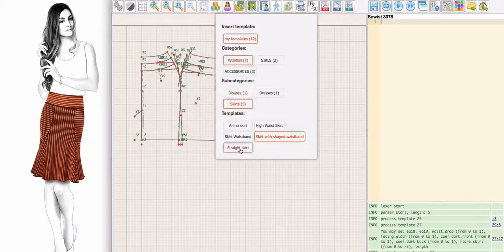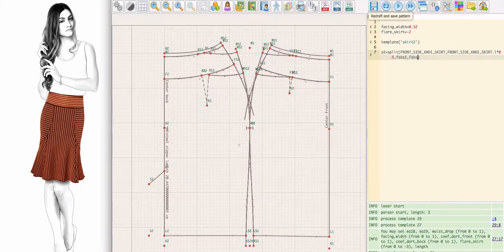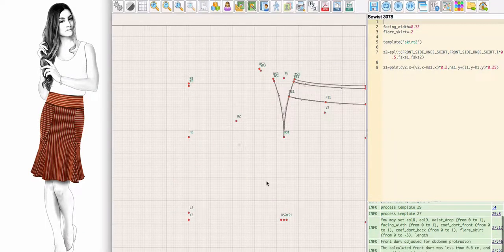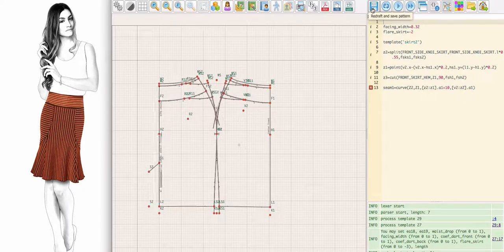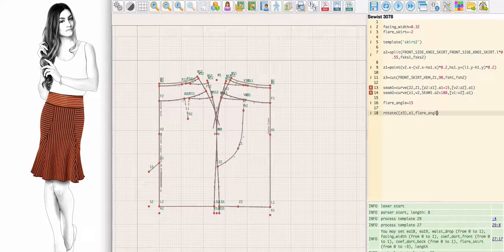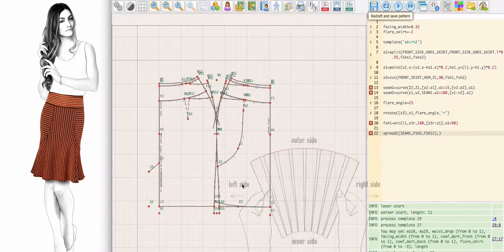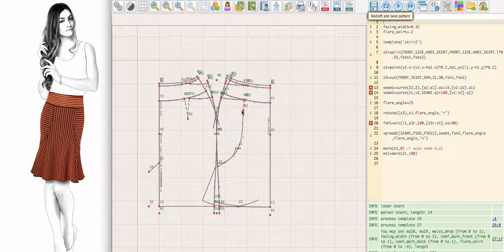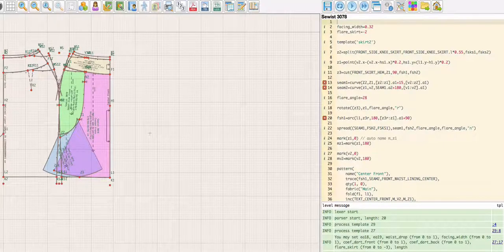Drafting a flared skirt in Sewist Pattern Designer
Another demonstration of drafting a pattern based on a template.
Functions demonstrated in this video: point, cut, split, spread, rotate.